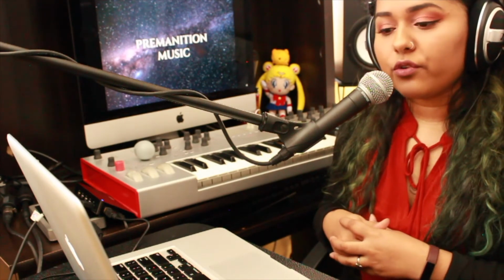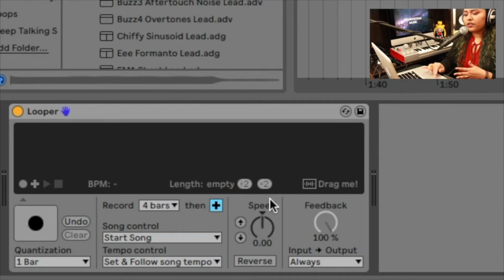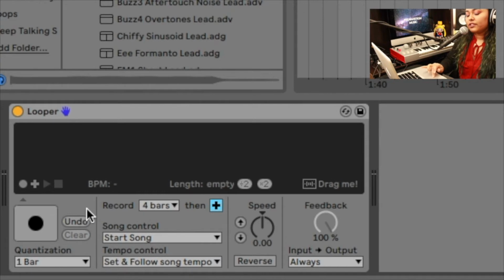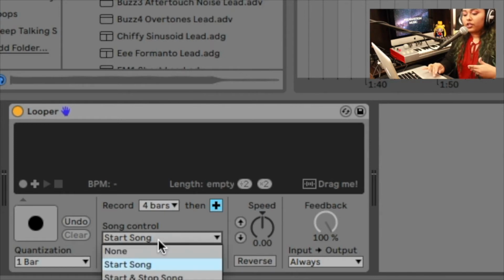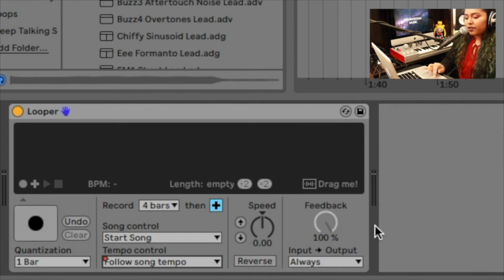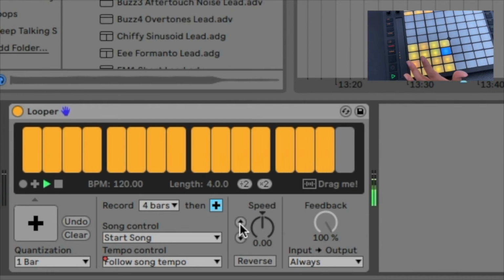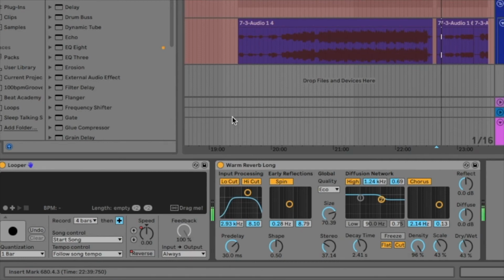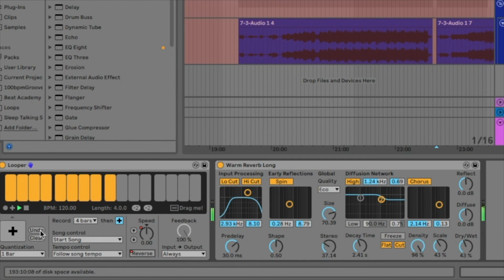MPW // How to use Ableton's Looper effect \\ Premanition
In this video we go through:

- 0:00 Intro to the Looper
- 1:24 Overview of the Looper Plugin
- 9:27 How to Record a Drum Loop
- 10:55 How to Record a MIDI Loop
- 11:41 How to Record a Vocal Loop